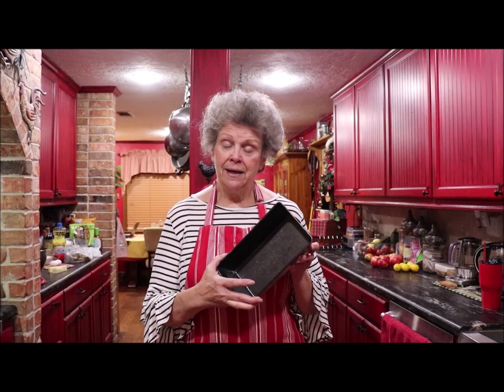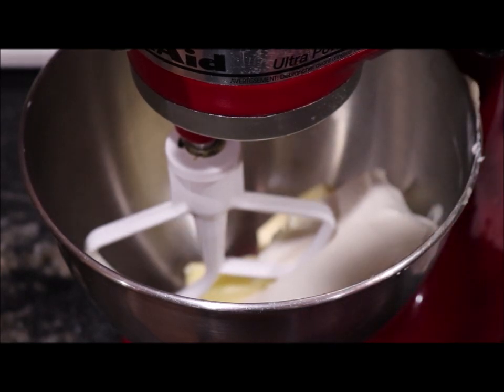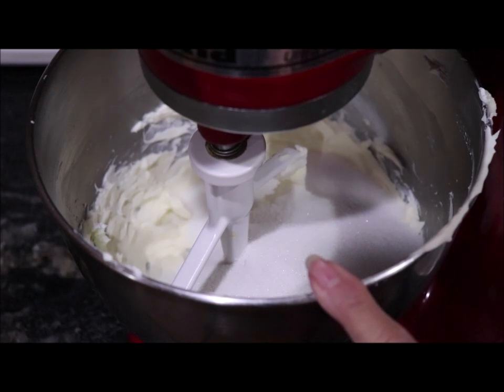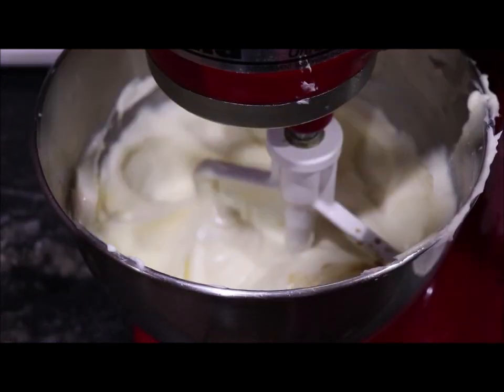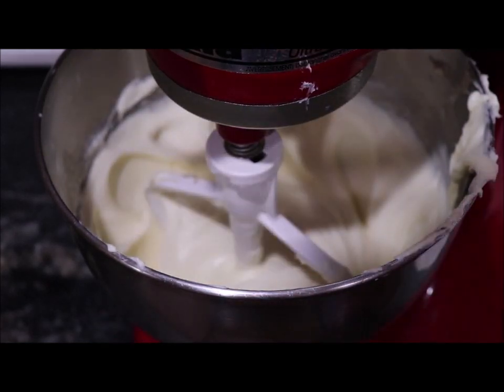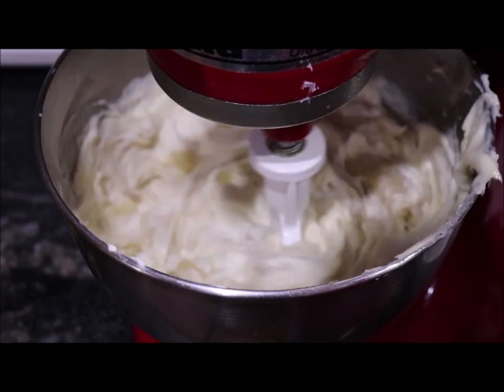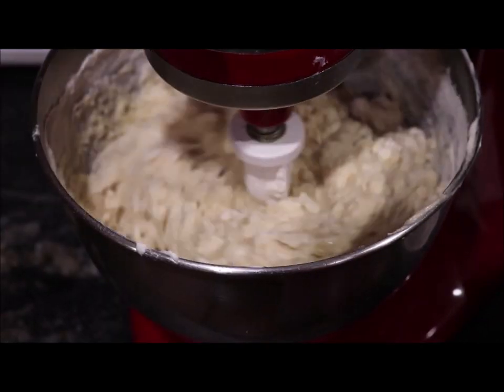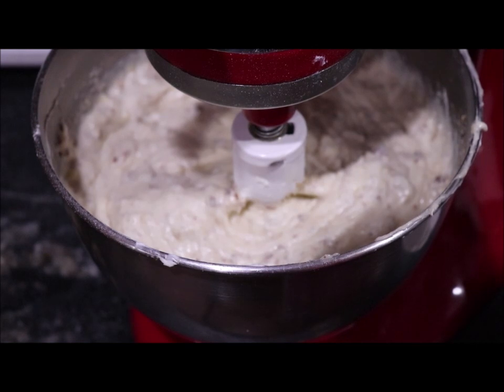#68 Cream Cheese Banana Nut Bread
This banana bread is yummy.  It is a moist, dense loaf of goodness!  The addition of toasted pecans takes it over the top!